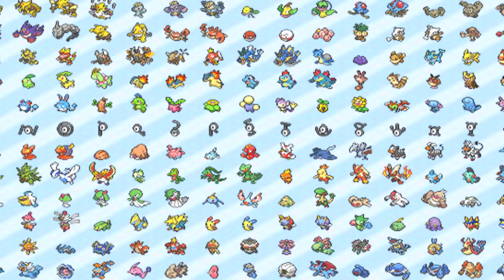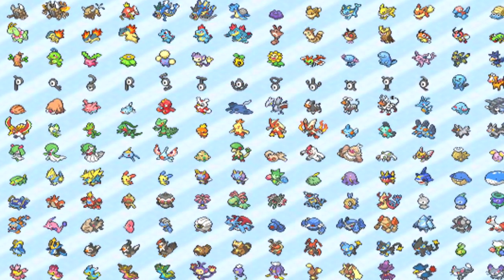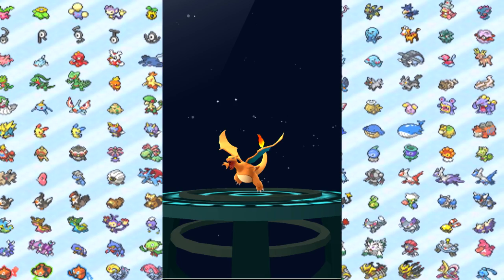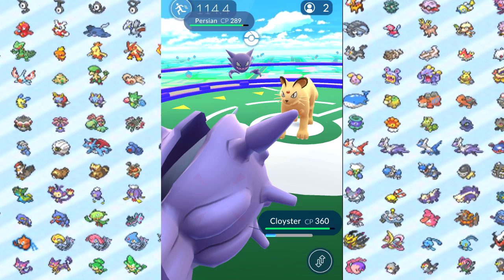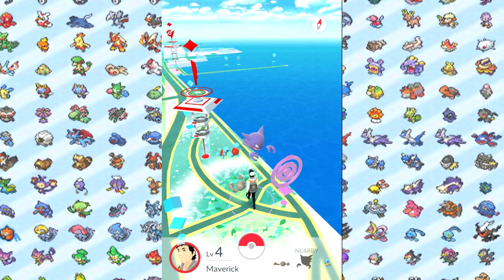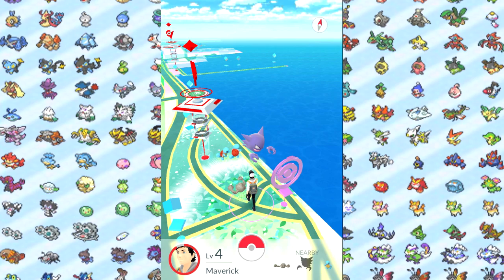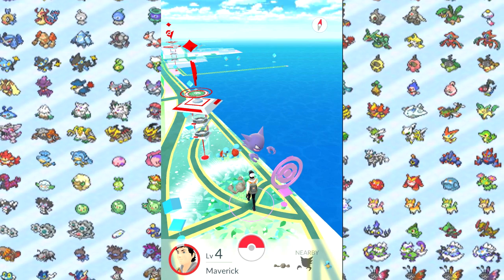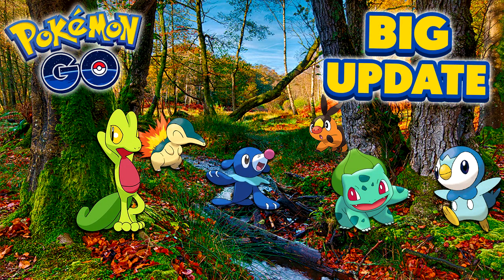Pokémon GO - NEW GAME-CHANGING UPDATE LEAKED: New Evolution Method, Candies, Stardust & New Items!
Let's aim for 500 likes for this great Pokemon GO news! :D

So yesterday a huge update for Pokemon GO dropped, bringing about some necessary changes, which hope to revive interest in the game. Personally I'm very happy these updates have been included, and hopefully the final game will end up as a success!